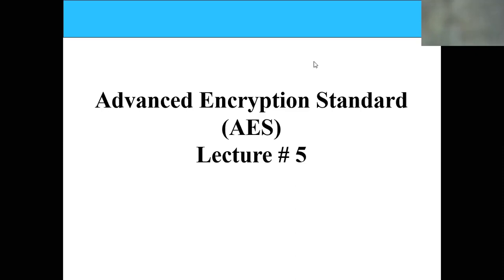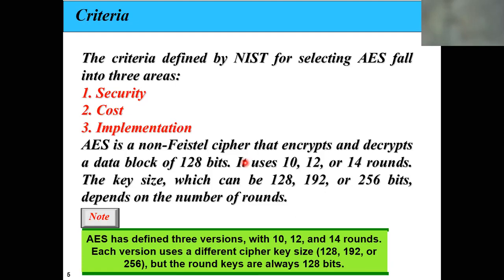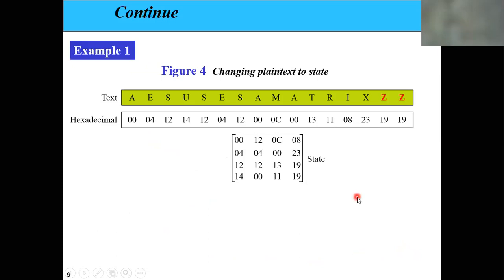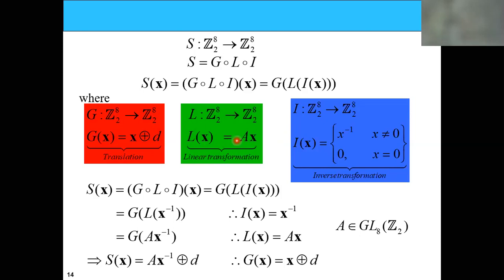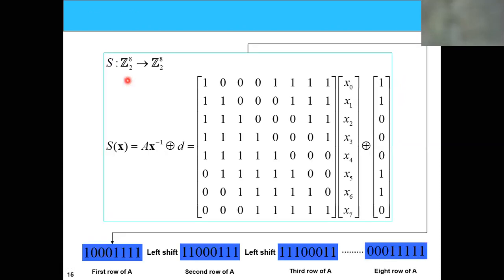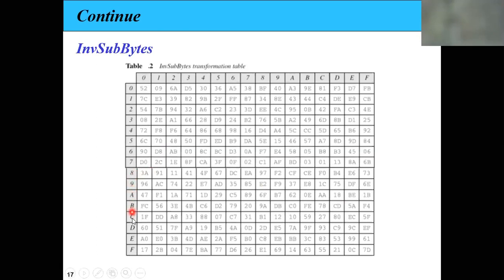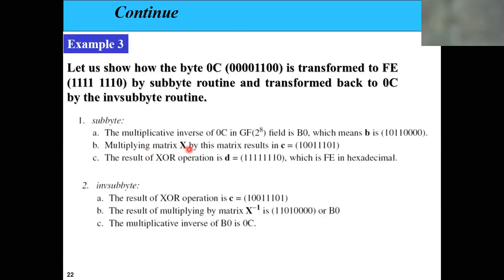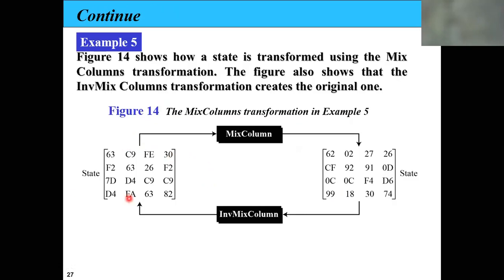23 12 2020